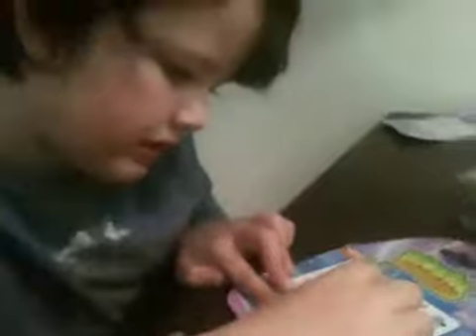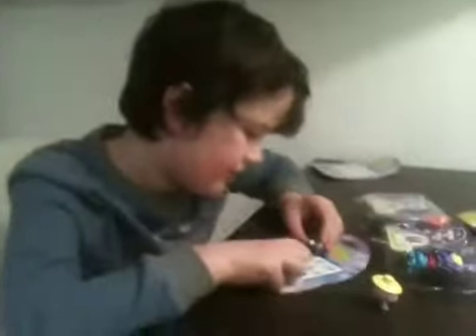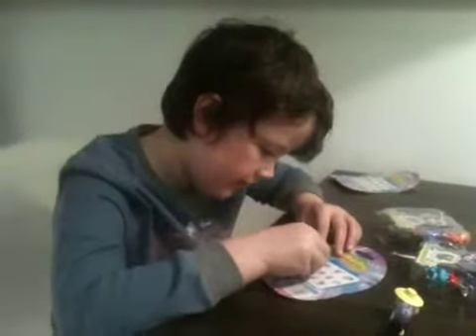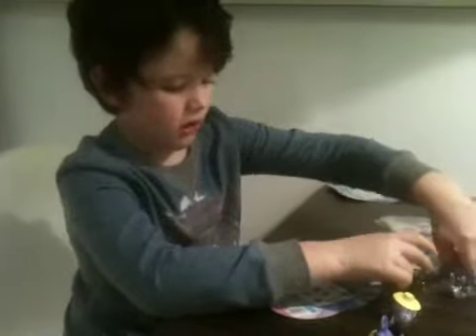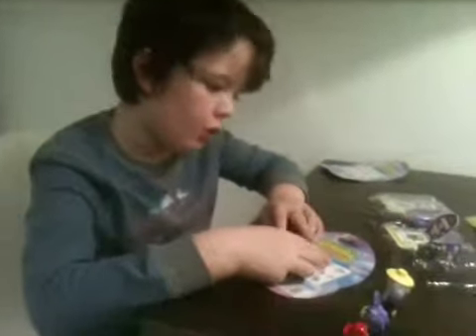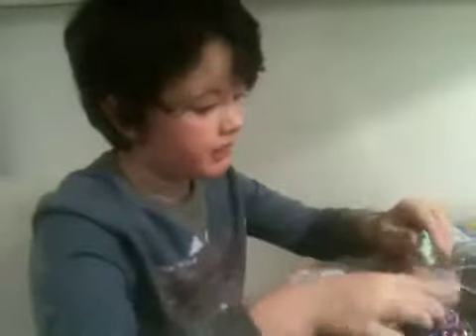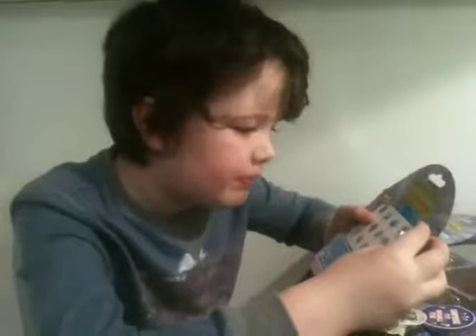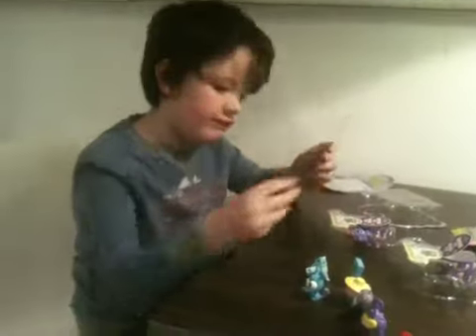Dylan's moshi monsters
Dylan opens his moshi monsters packs